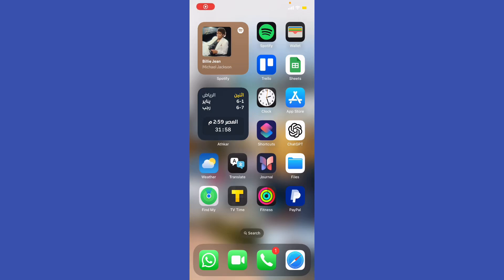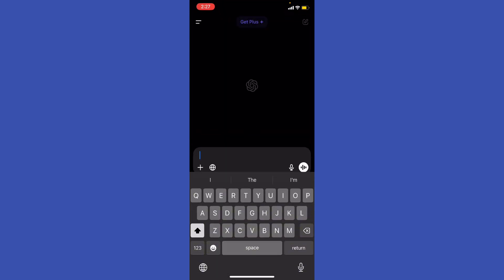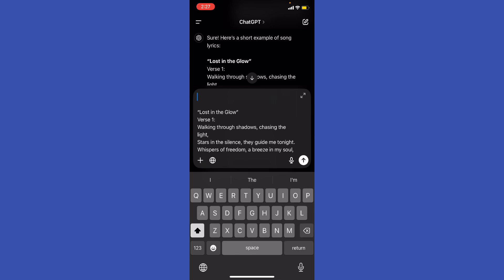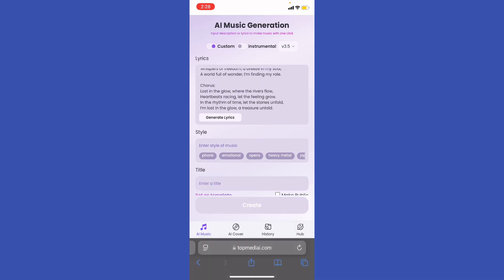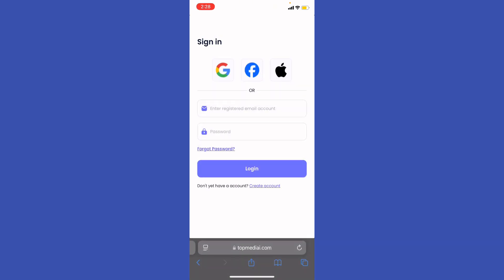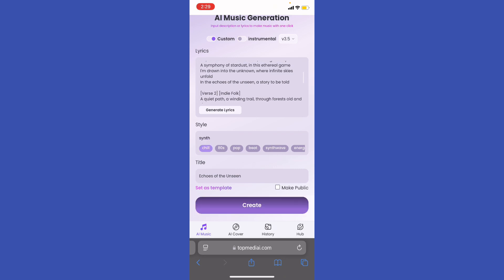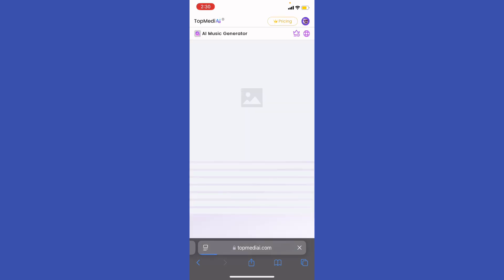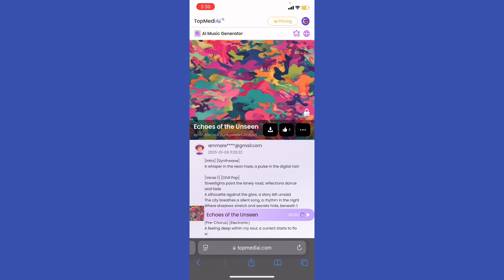How to generate music tracks using amper music ai (2025)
How to generate music tracks using amper music ai

Learn how to generate music tracks using Amper Music AI in this futuristic tutorial. Create unique and customizable tracks with just a few clicks!

Are you tired of spending hours trying to create the perfect music track for your video or podcast? Look no further! In this video, we'll show you how to use Amper Music AI to create AMAZING music tracks in just minutes. With its cutting-edge artificial intelligence, Amper Music allows you to create high-quality, professional-sounding music tracks without any musical experience. Whether you're a YouTuber, podcaster, or content creator, this video will show you how to unlock the full potential of Amper Music and take your audio content to the next level. From choosing the right genre to customizing the tempo and mood, we'll cover everything you need to know to get started with Amper Music AI. So what are you waiting for? Watch now and start creating amazing music tracks in no time!